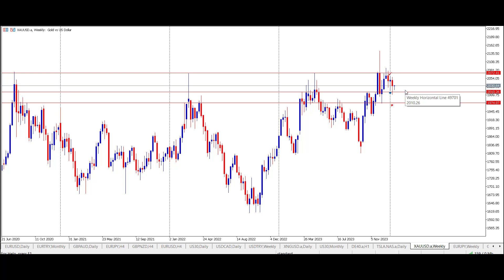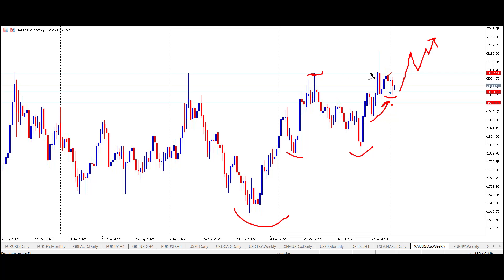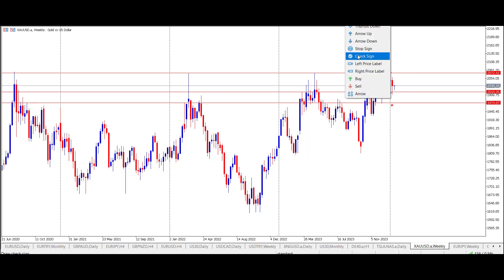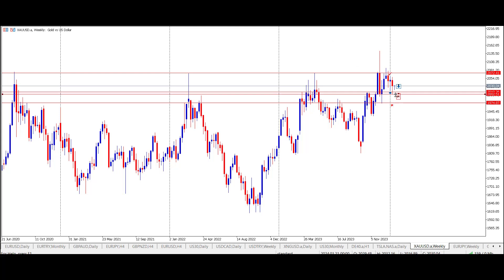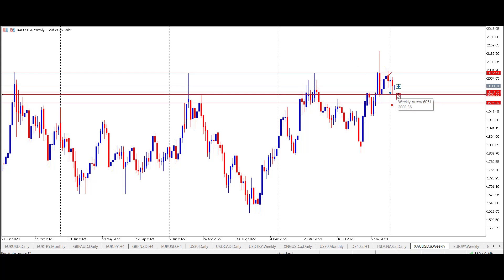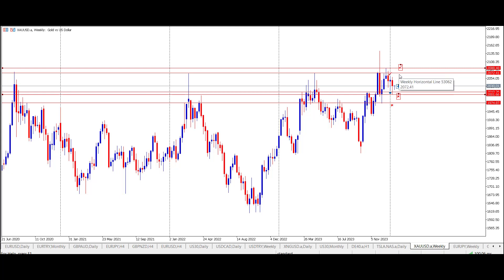GOLD ready for next move to the upside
Gold blew off to the upside an reached the 2145 just eight weeks ago. The break of price above the $2000 level and the subsequent run up is proof that higher prices may well be on the card. The $2010 level is holding nicely, and the upside potential is there for higher prices. The March 2023 swing high is the level to beat and if price closes above that level for a period of a week will signify the chance of yet higher prices above $2145. The idea being that confirmation above those levels will be enough to confirm the upside momentum.